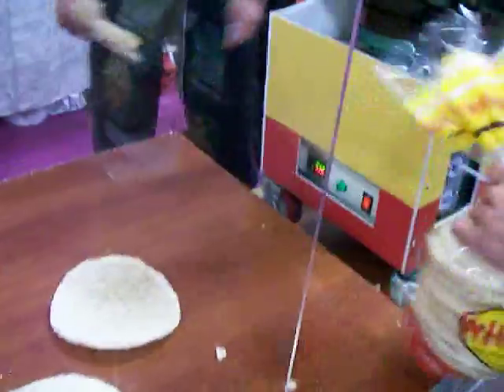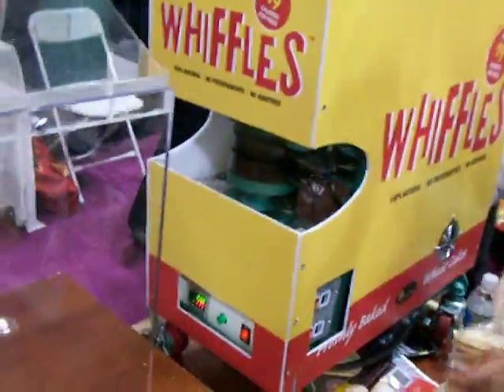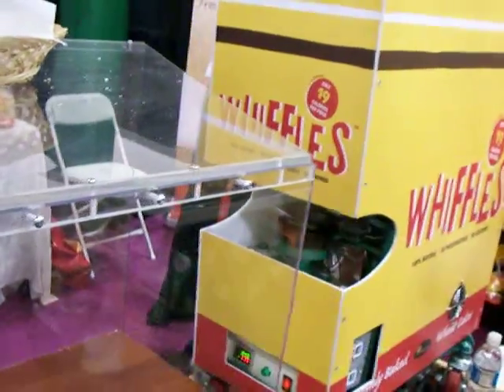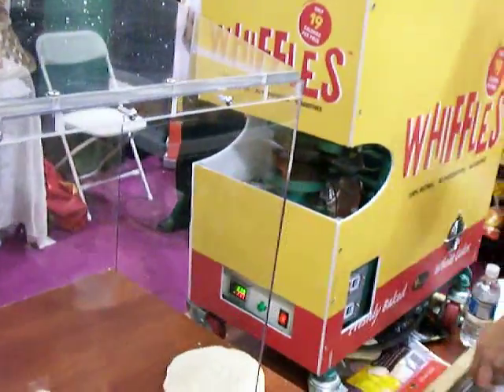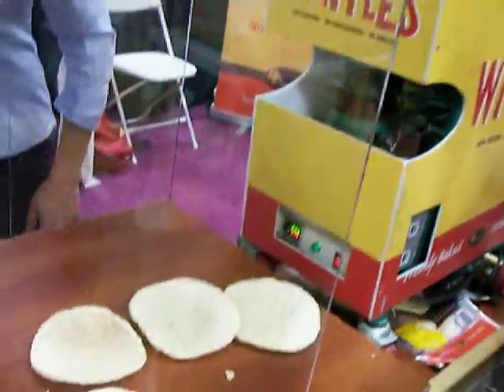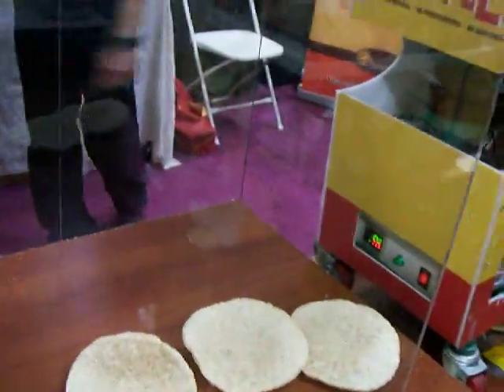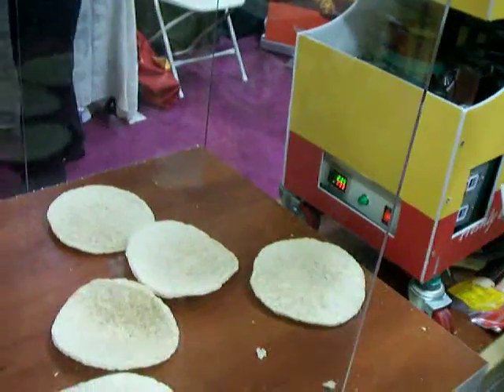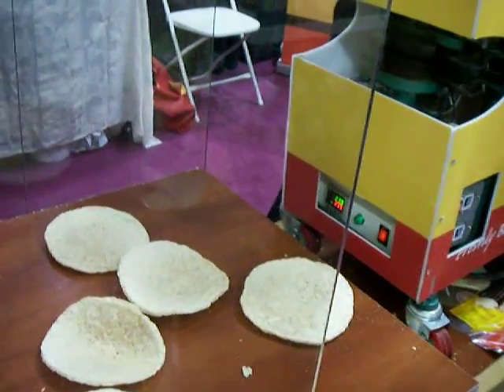Whiffle Machines at Fancy Food SHow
Crazy whiffle machine that makes a snack called, yes, a whiffle. Interesting and tasty.